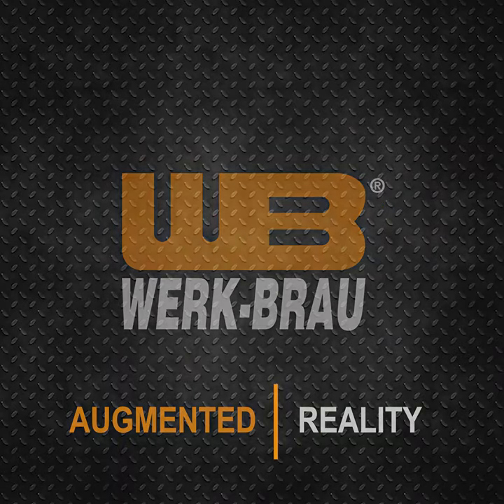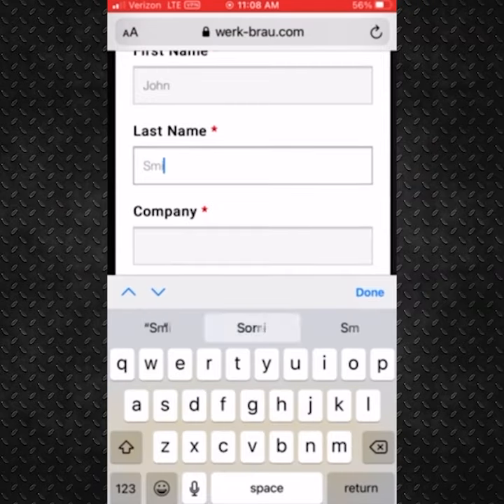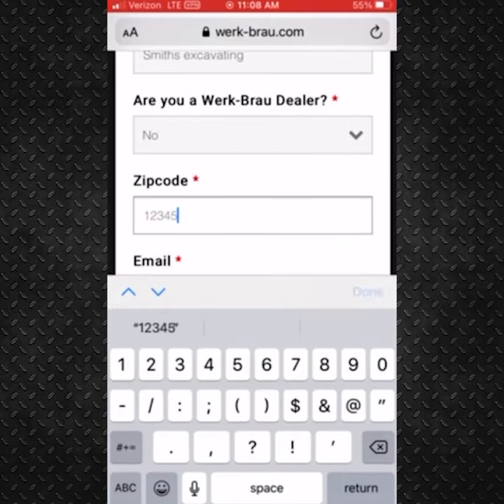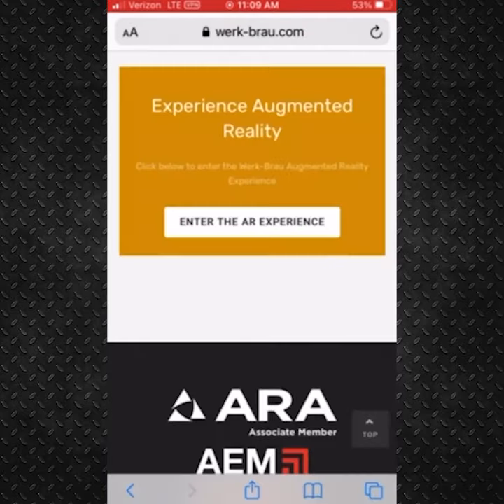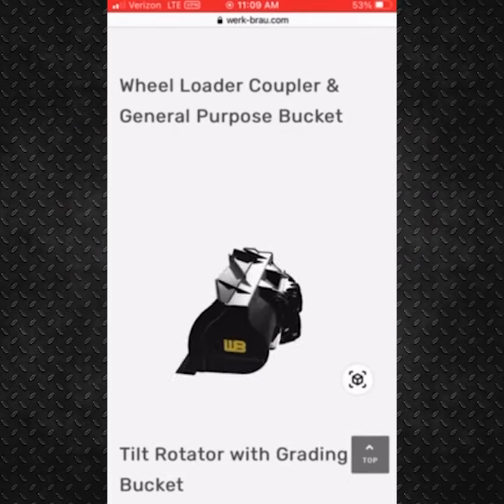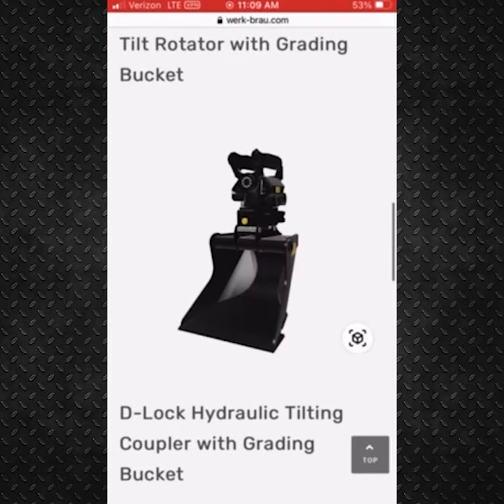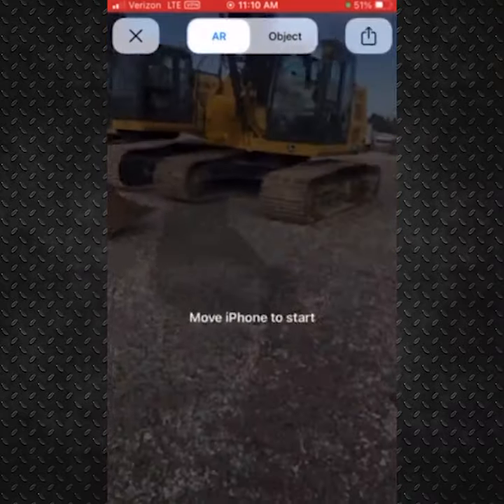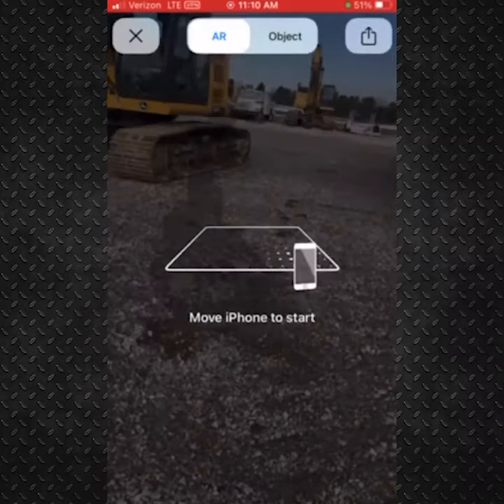Augmented Reality Experience Tutorial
This video walks you step-by-step through the new Werk-Brau Augmented Reality Experience making it easy to view attachments like never before.